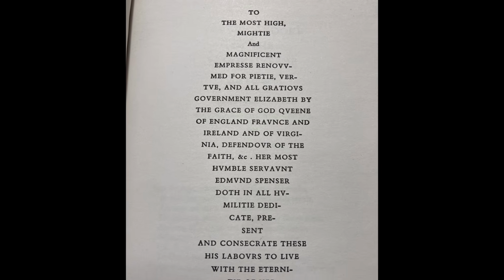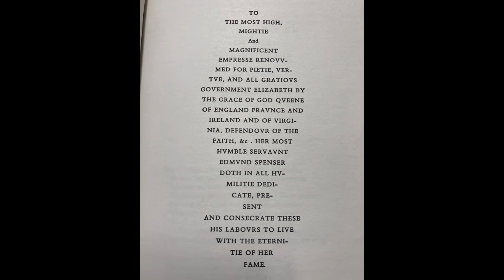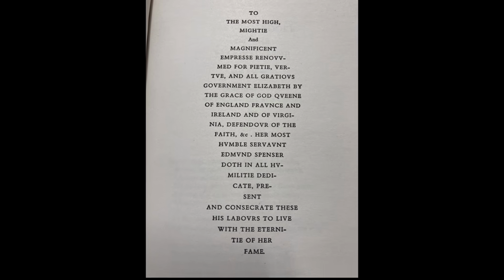Edmund Spenser's Faerie Queene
A look at the incredible influence of the largest of the Forgotten Epics, Spenser's Fairie Queene. For more information on how to study this text with me, visit